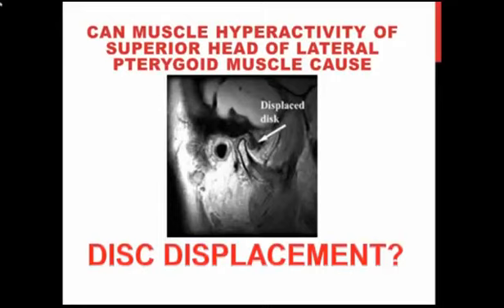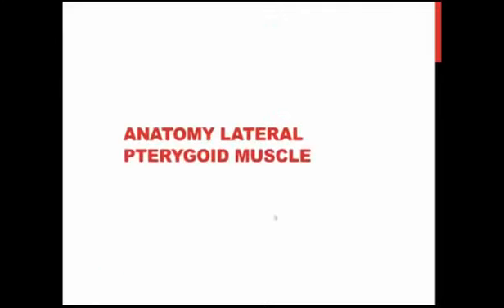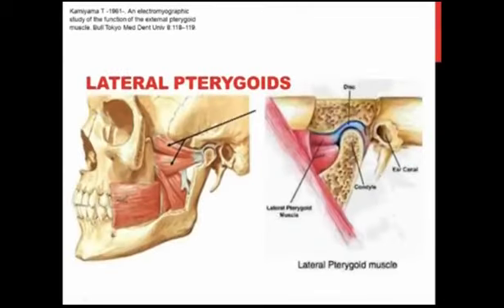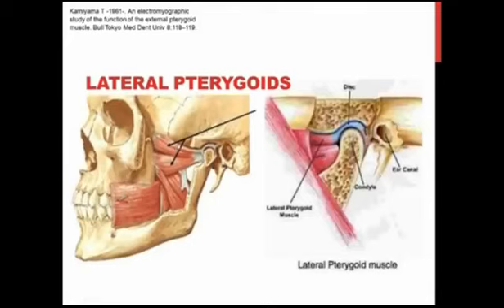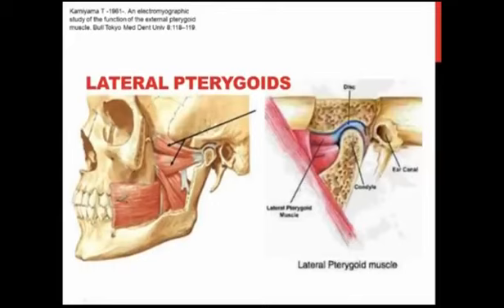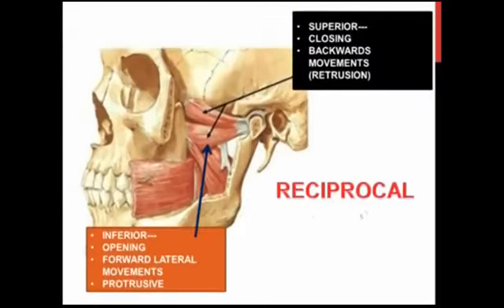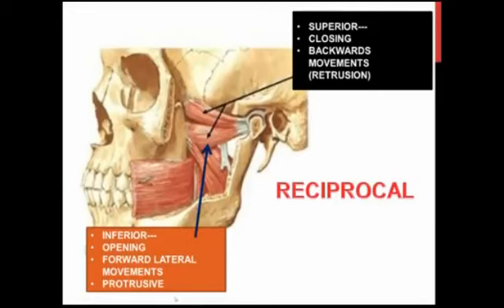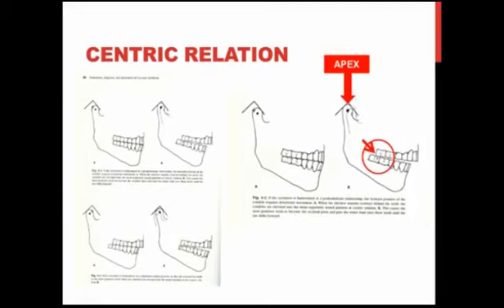Can the Lateral Pterygoid Muscle Cause Disc Displacement, Part 2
Can the Lateral Pterygoid Muscle Cause Disc Displacement in a Hyperactivity Model Part 2, Dr Lawrence Gottesman Discussion on Advanced TMJ Concepts and Treatments.